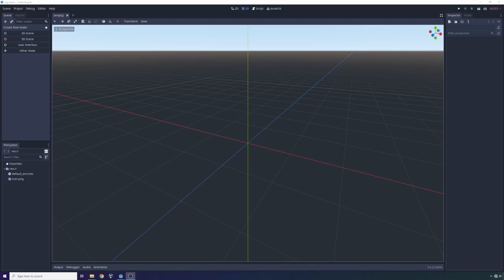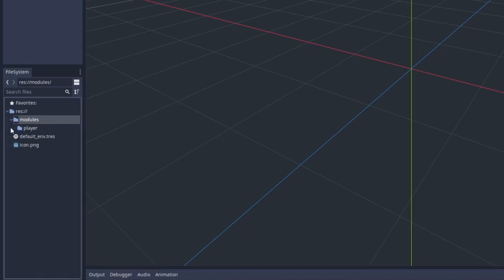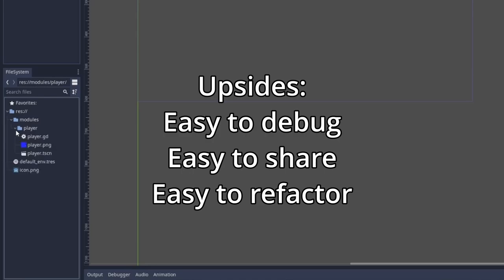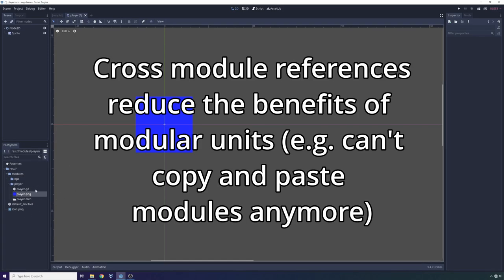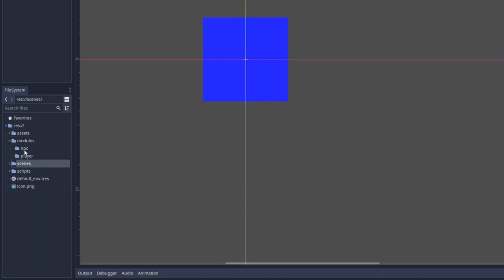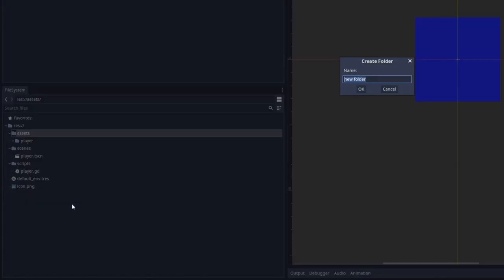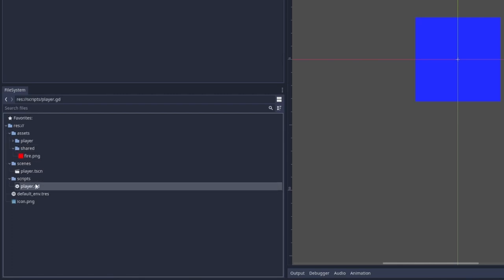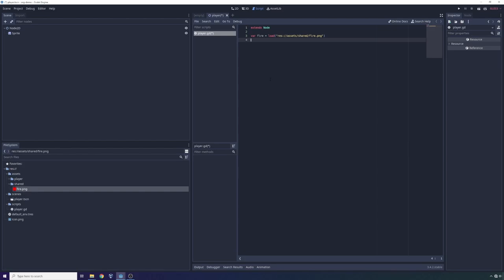Build Highly Scalable GODOT Games in Under 10 Minutes!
There are many ways to structure your GODOT game for scalability, in this tutorial I walk through modular and hierarchical design patterns for building GODOT games that can span indy to MMO style game patterns.